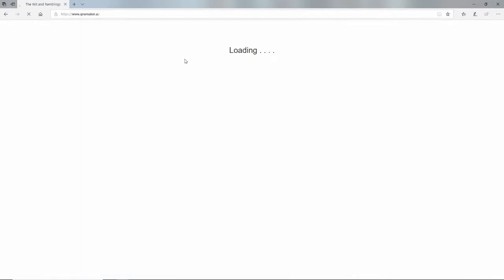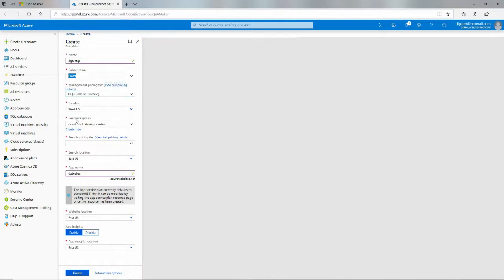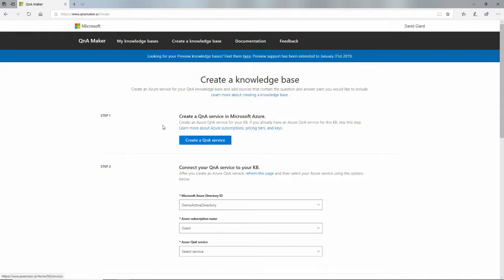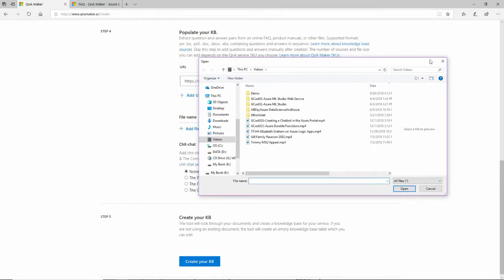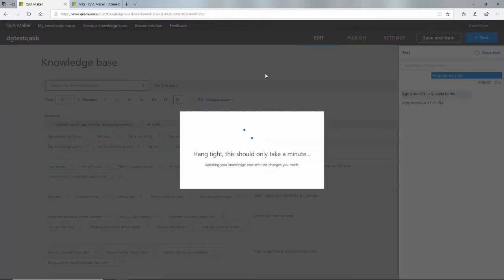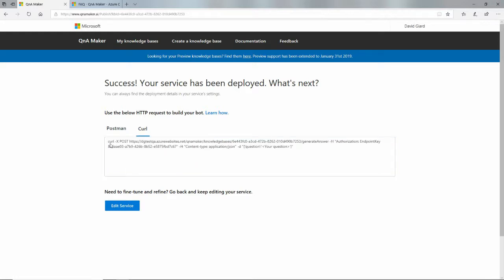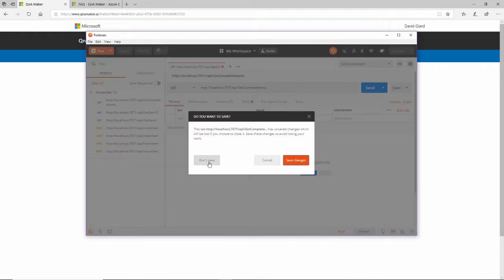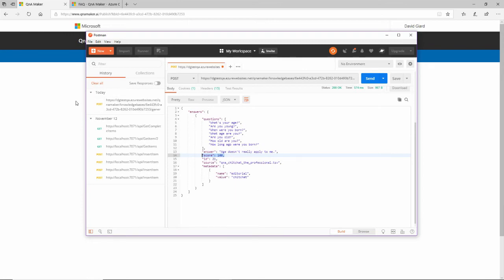GCast 27: QnAMaker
Learn how to use QnA Maker to create a bot that automatically answers questions.